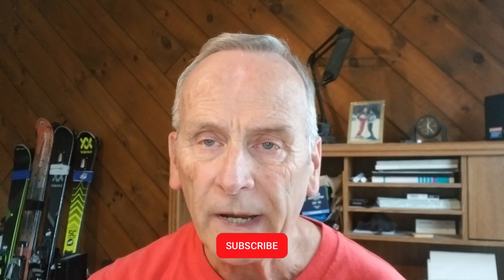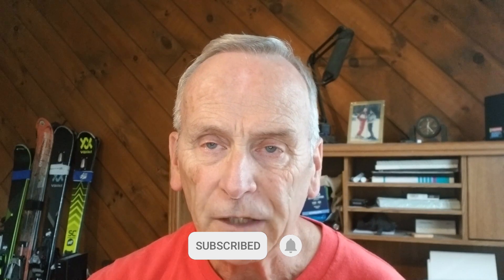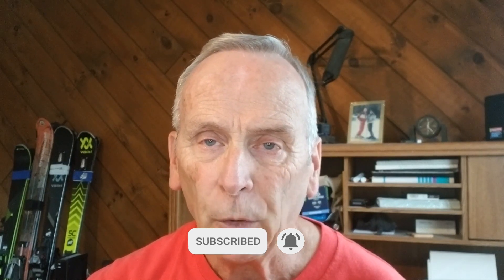Big YouTube Updates Rolling Out – Immediate Action Required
In this video, I explain the big YouTube updates rolling out this month and detail the immediate action you should take.

*FTC LEGAL DISCLAIMER: This video and description contains affiliate links, which means that if you click on one of the product links, I may or may not receive a small commission to support the channel and creation of future videos.

Any results or incomes you see are not typical. As in any business, your results will depend on your own skills and efforts. No claim or guarantee of results is being made.